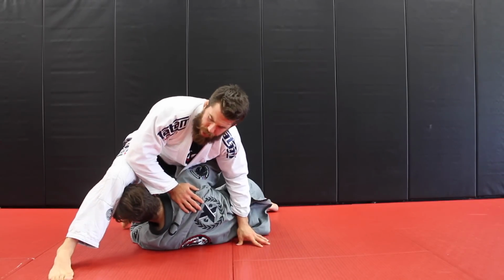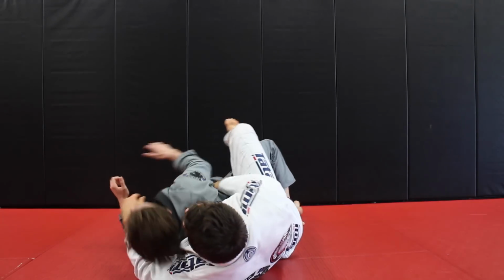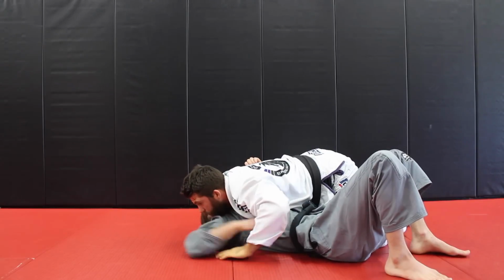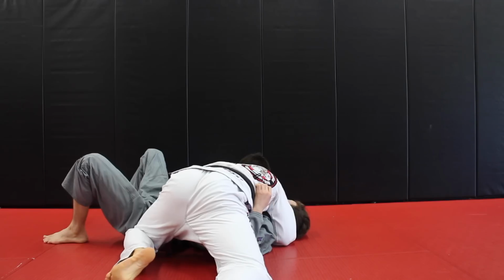Give Space and Set Traps ( Be a Mobile Big Guy in BJJ )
Allowing space in BJJ is typically a no no. Putting pressure on someone is typically the order of the day.

But in some cases, allowing space can be helpful. Especially if it’s planned.

When rolling or competing in Brazilian Jiu-jitsu it’s not uncommon to find yourself in a tight side control with an opponent who has decided to just ball up.

While this person isn’t threatening an escape. It can be tough to submit them. If they’re not moving or making any adjustments. It’s hard to find the opening at times.

This is where the idea of allowing, just a little bit, of space comes in.

There are a handful of really common escapes or ideas on escapes from side control in Bjj. One of which is getting the underhook and coming out to the side. In fact, this is one of my favorite options for escaping.

One thing that we can do in order to take advantage of these common responses is to allow space in the exact area that is needed to execute the escape.

This will encourage your opponent to go for the escape and if you have a counter to it, you’re walking them into a trap.

When they move to use their side control escape you then counter and use the movement created from the transition to catch them.

In the video I show using the step over movement.

If done right. The step over is an excellent counter to the underhook escape and will transition quite nicely into back mount.

Thanks again to Michael for the Brazilian Jiu-jitsu related question. I hope this helps.

-Chewy